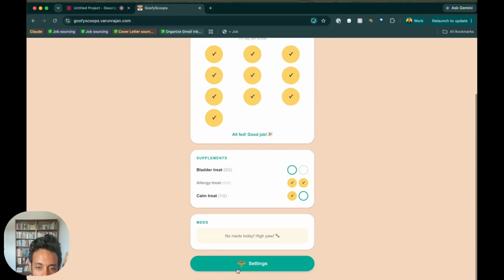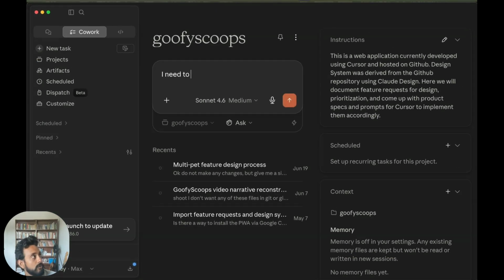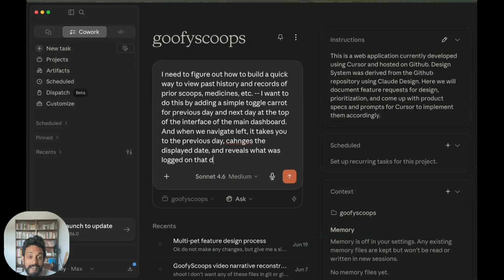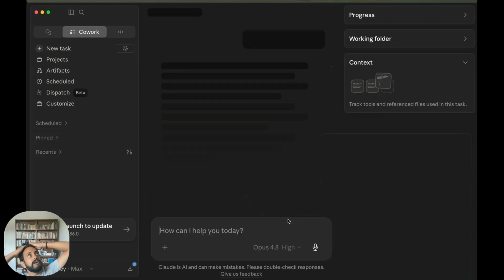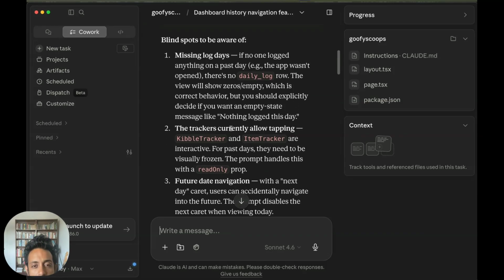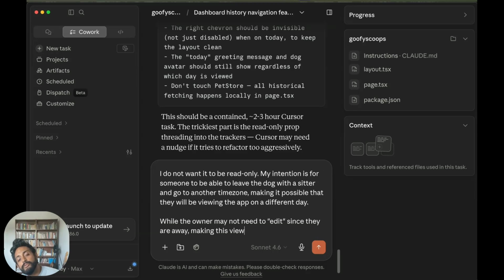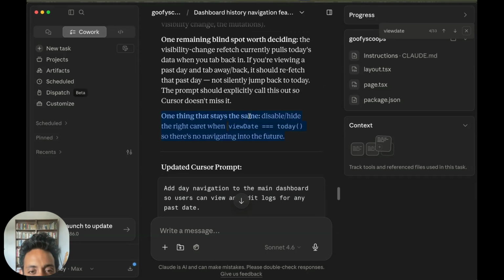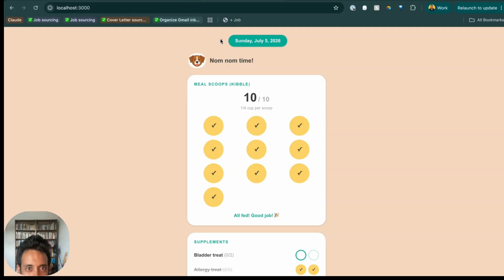Built a feature to check in that my parents fed my dog while I travel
Did this so quickly I forgot to keep my face in frame.

Self-explanatory. I'm traveling to Southeast Asia which means sharing a "household" with my folks who are watching Penny on the West Coast runs into the hard midnight reset I've built into the interface out of simplicity.

In this video, I blow past all the great multi-dog support and reactivity training I've been hyping up to make sure I can review feeding records for previous days. Why do I care about this?

Honestly, I don't. BUT I know I want to check in on how my girl's being fed while I'm away, and the easiest way for me to do that is to see what my sitters (in this case: my parents) are logging, and that will save on what I experience as "the prior day" in Southeast Asia.

The toggle was easy to come up with -- just copies the Fitbit/Google Health dashboard pattern.